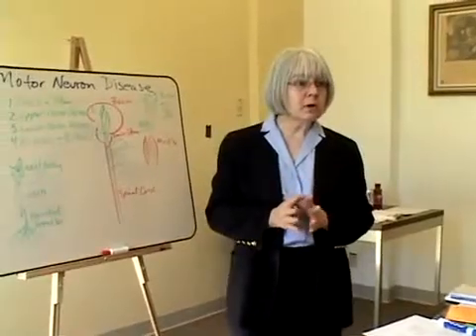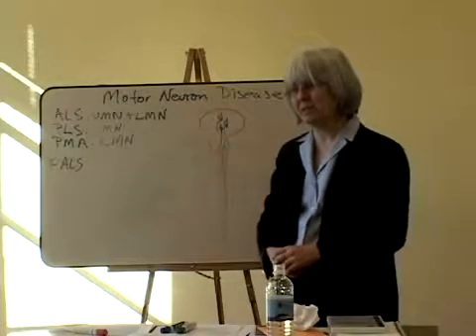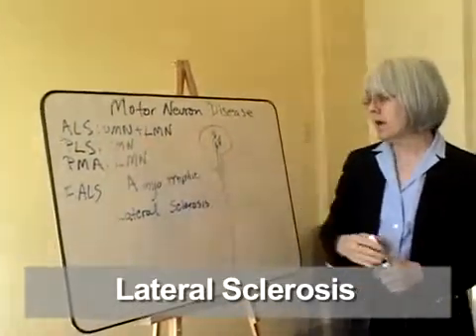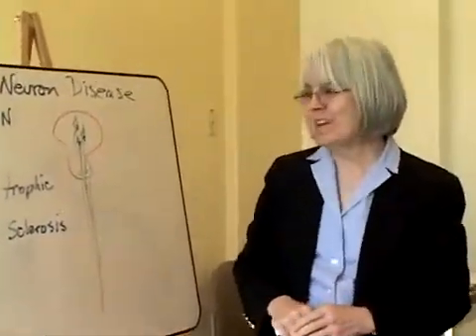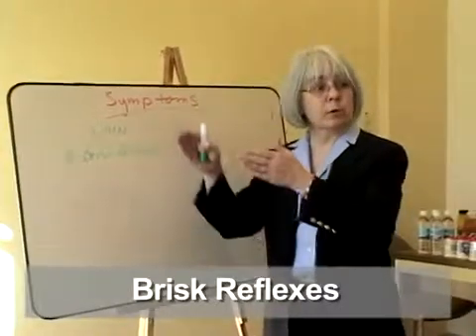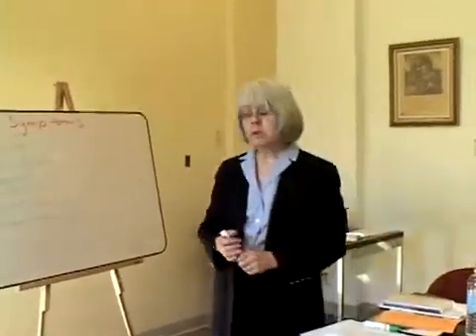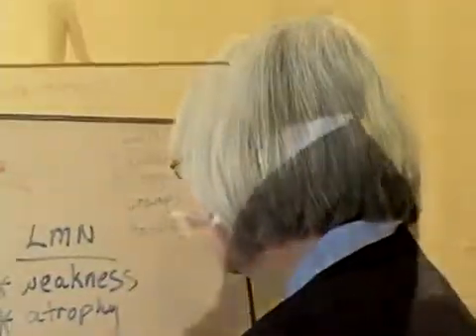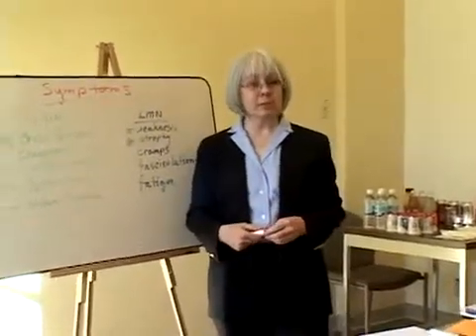ABC's of ALS (Part 2)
Part 2 of a 3 part series of a presentation by Dallas Forshew, RN